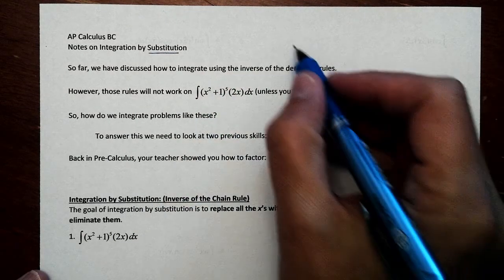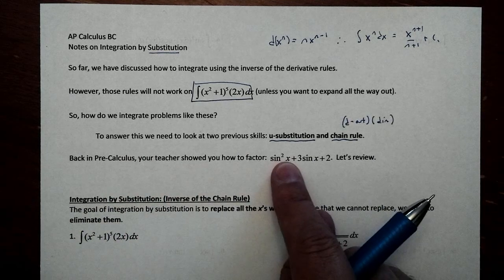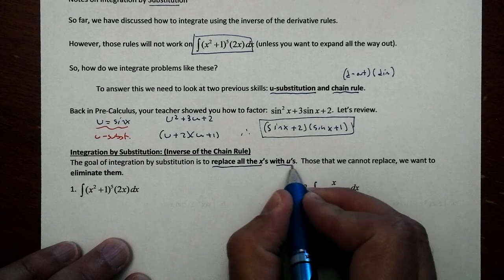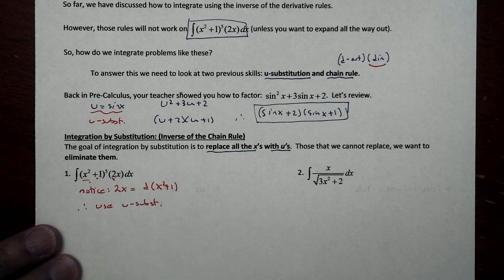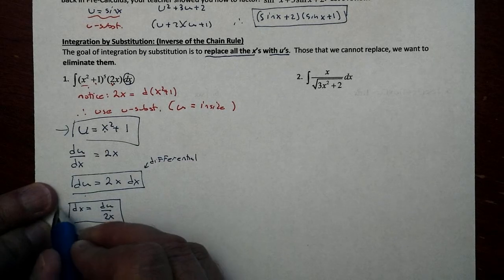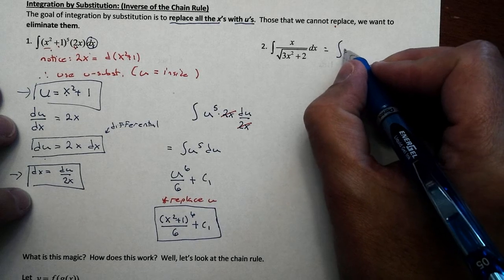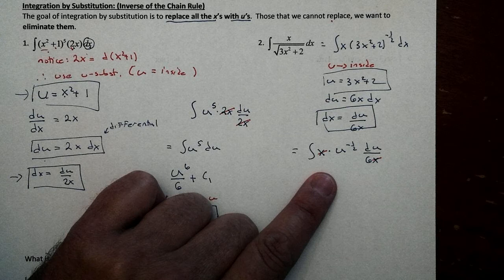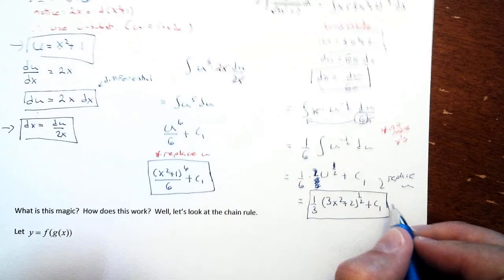U Substitution Part 1